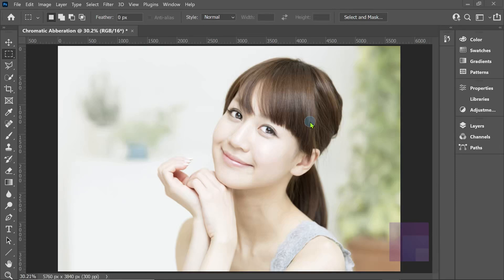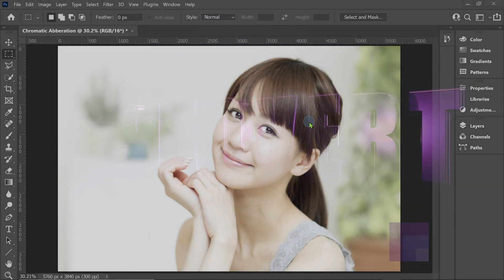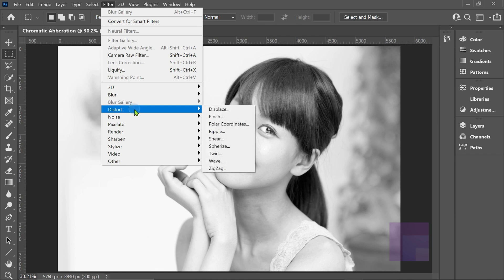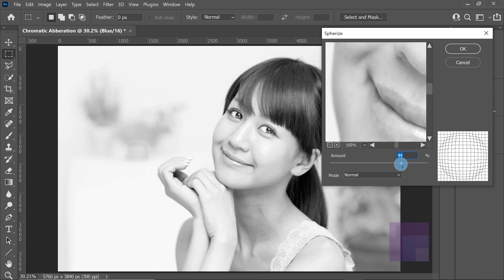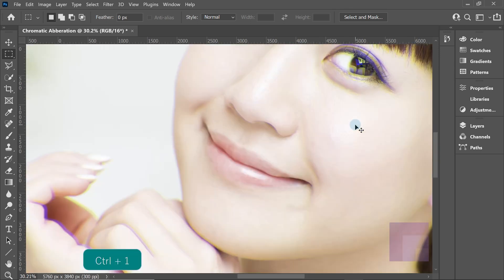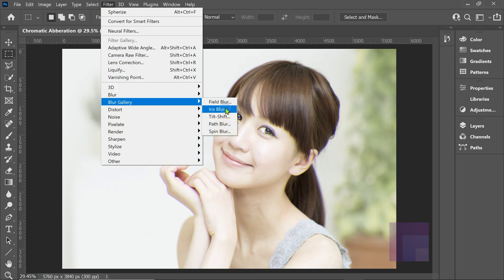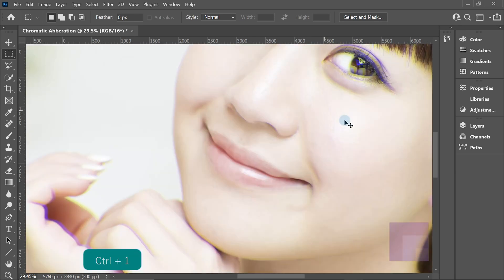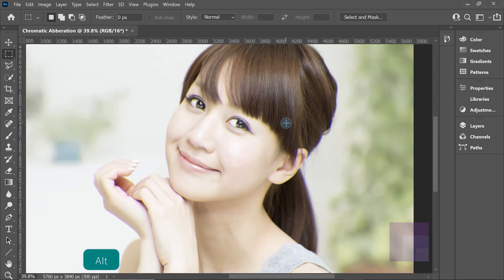CREATE Chromatic Aberration in Photoshop 2021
In this video we take a look at a simple, technique for creating chromatic aberration in Photoshop 2021.